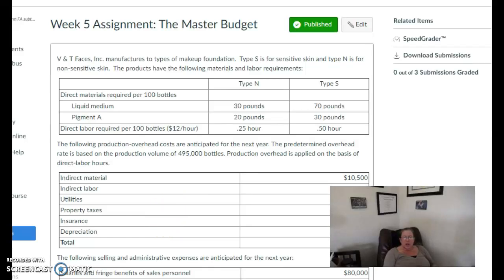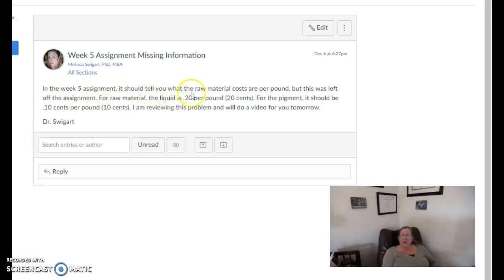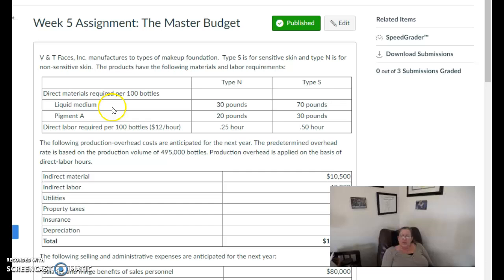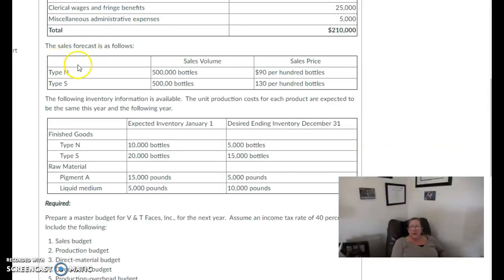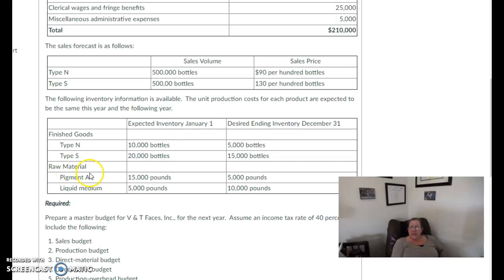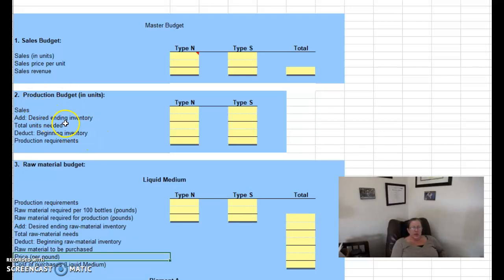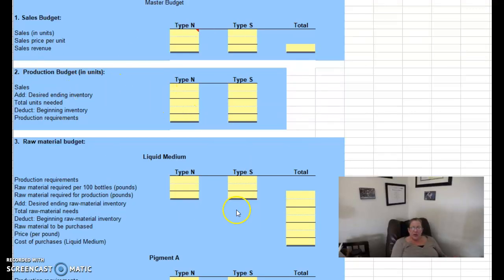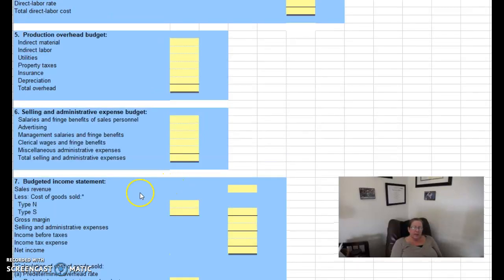ACC101 Week 5 Mini Lecture